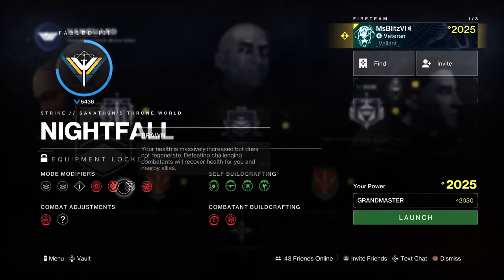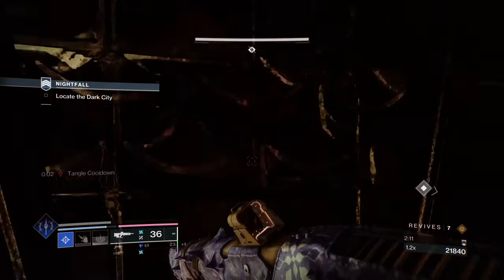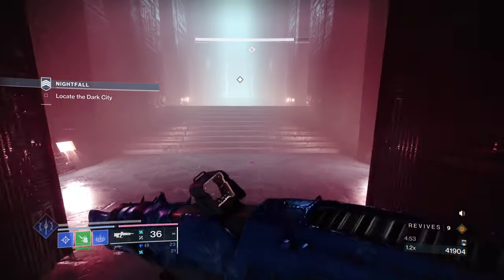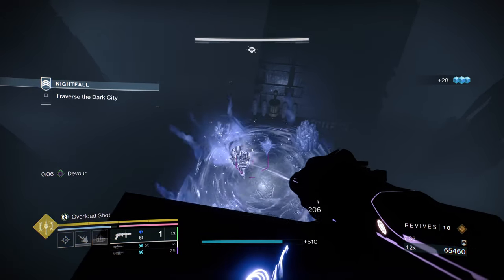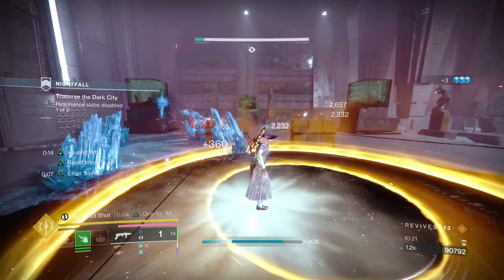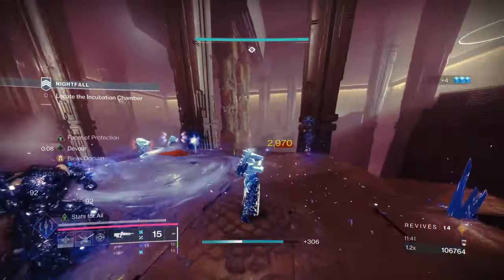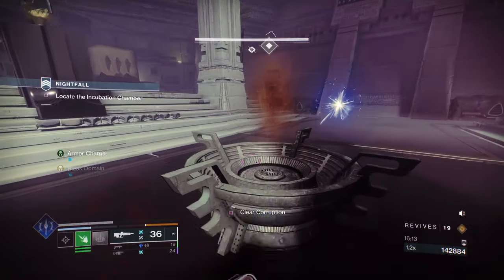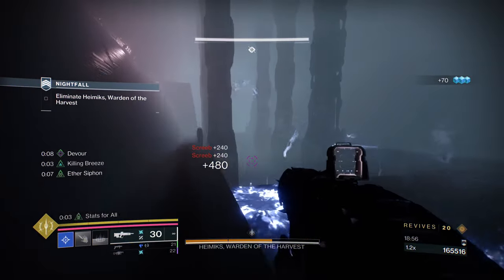Solo 2030 Grandmaster Nightfall - Warlock - Birthplace of the Vile - Destiny 2 Commentary Platinum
Today, I will solo Grandmaster Nightfall Birthplace of the Vile with Warlock platinum rank. They added banes at the final boss fight. With the Brawn mod this week, this GM is a complete joke if you use strong weapons and subclasses. I remember this GM scared me with the one-shot void grenades and snipers.

Prismatic - Warlock

Lost Signal ( one for all recommended )

Vantage Point

Anarchy

Exotic - Rime-coat Raiment

Timestamps:

0:00 - Loadout and Build
0:35 - Let's introduce Void Seeker and Solar Champion
2:50 -  First Plate
3:35 - More Champions
7:04 - Let me introduce Arc Overload Champion
8:31 - Capturing Two Plates
11:20 - Unstoppable Champion
12:00 - Let's Introduce Sniper
13:36 - More Champions Again
16:00 - Harvest Mini Scorn Boss
17:53 - Final Boss Part 1
19:46 - Final Boss Part 2
22:24 - Let's Introduce LAVA Champion